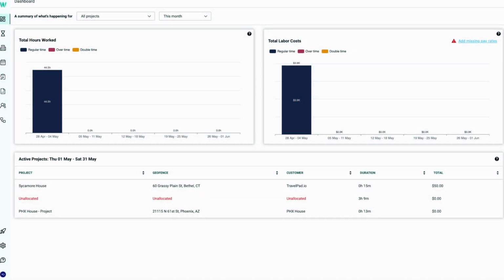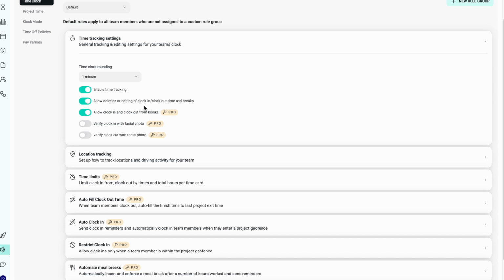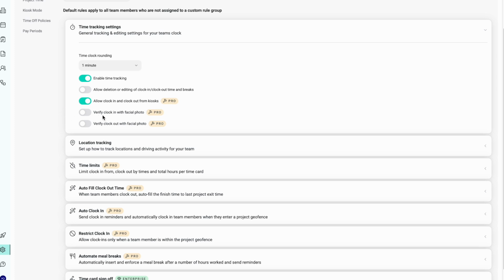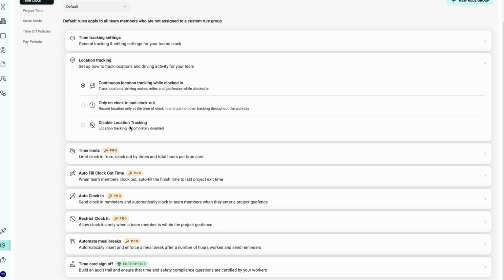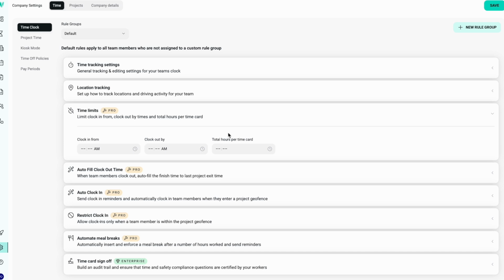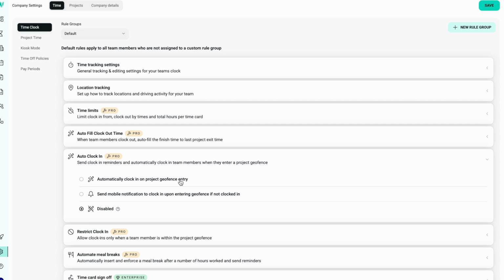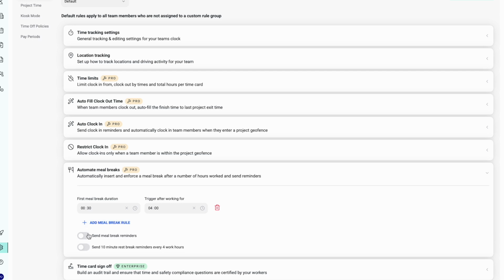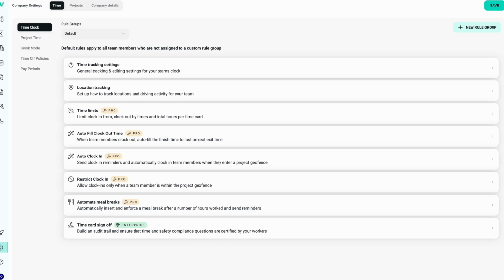Time clock rules